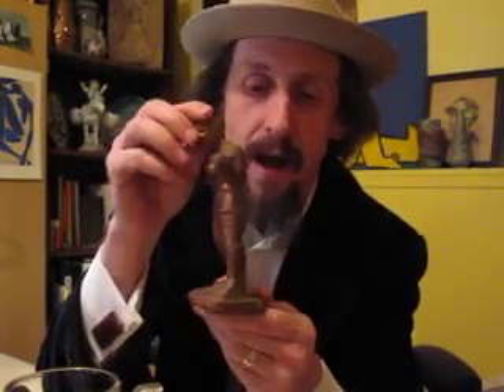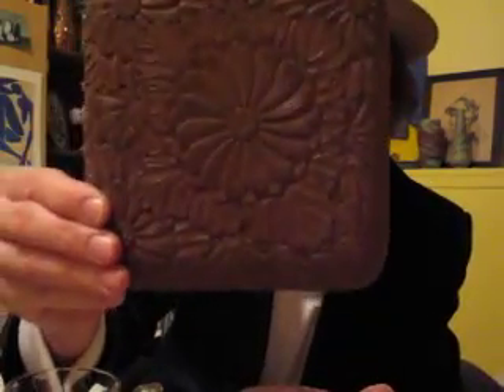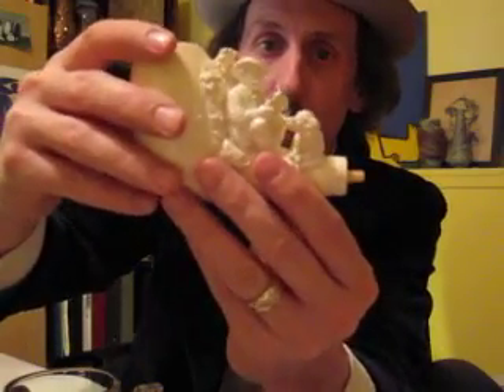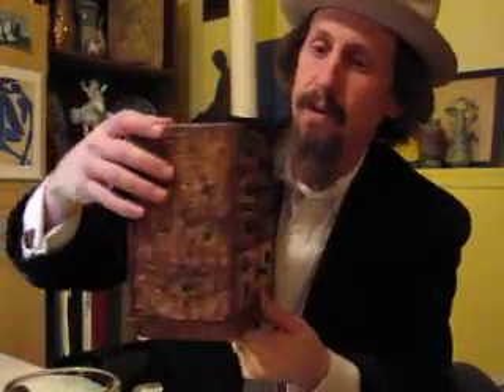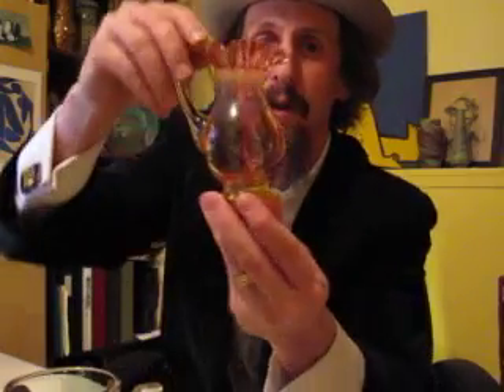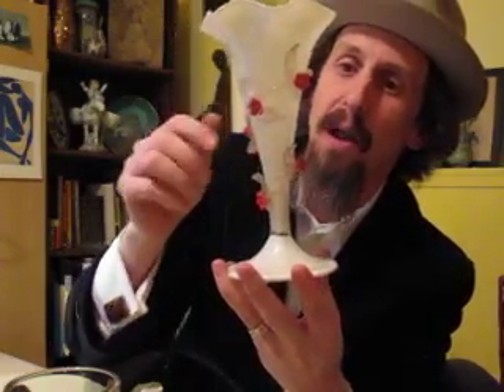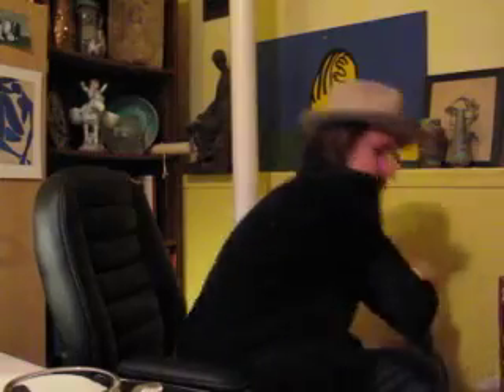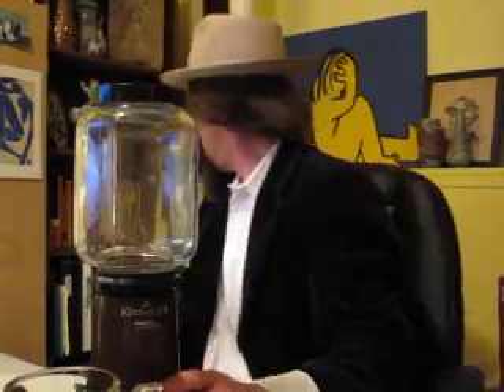My Antique Auction Finds part b February 2011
My Bio: Hello my name is DeWayne Butler. I operate as a licensed Auctioneer and Antique Dealer in Carmel, Indiana.  I love to buy and sell antiques at every level, I drive all over Indiana picking from auctions, consignment shops, antique malls, flea markets, thrift stores and estates. So come along and watch my videos to see what great goodies I find, my opinions on the industry and the wide wide world of antiques.